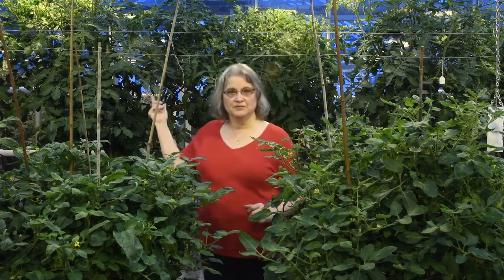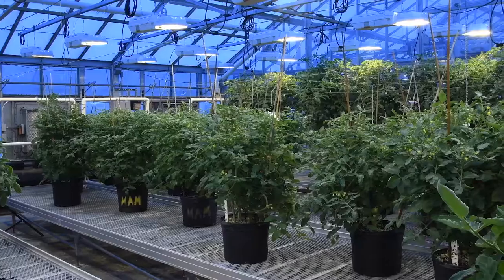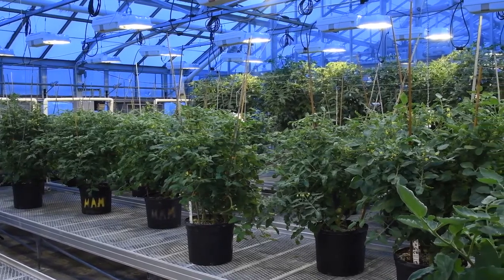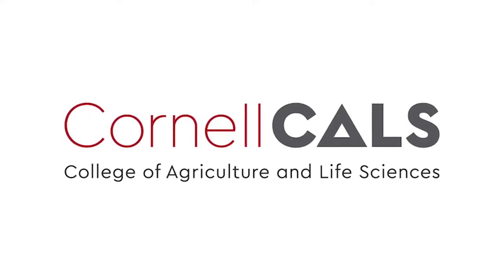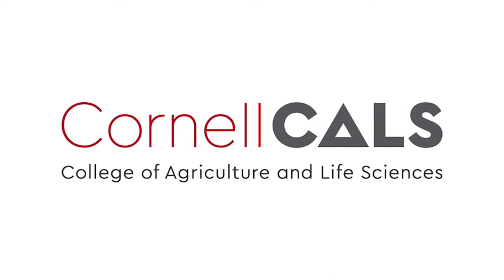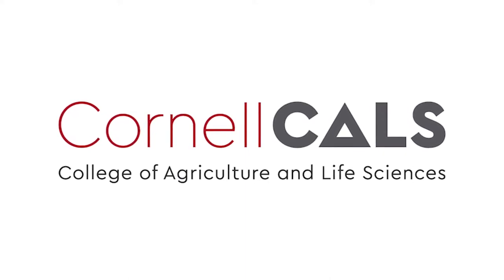Tomato Breeding at Cornell University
Virtual field tour with Martha Mutschler, Professor, Plant Breeding and Genetics Section, School of Integrative Plant Science, for the National Association of Plant Breeders 2021 Conference.